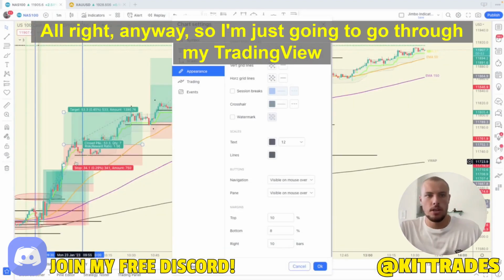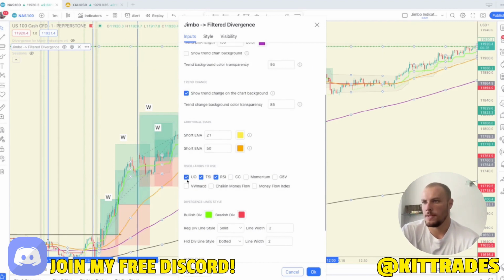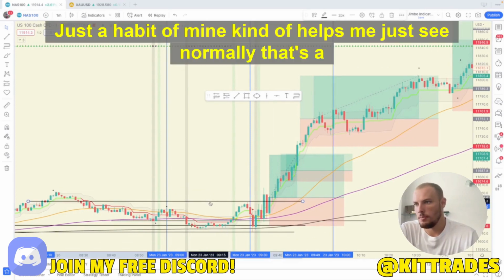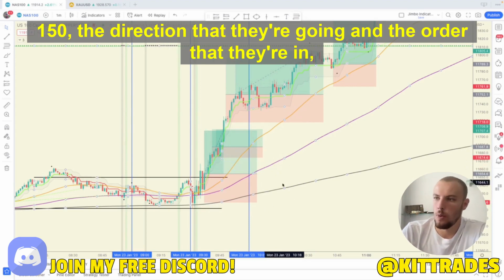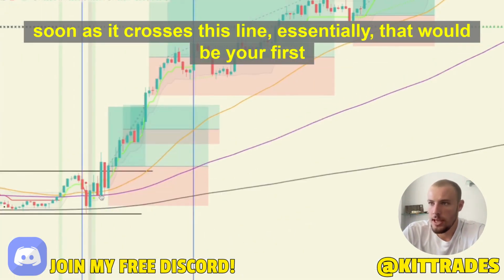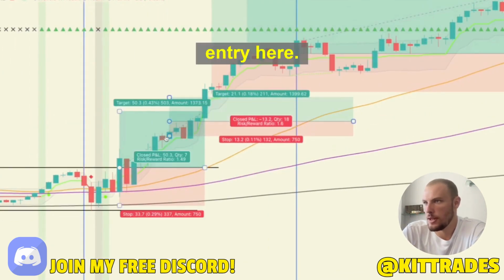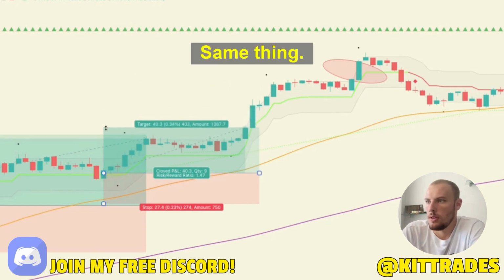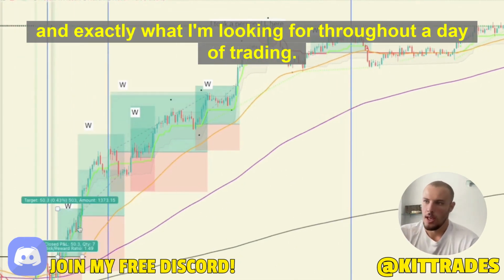ANY BEGINNER CAN PROFIT FOREX STRATEGY (SCALPING)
Very easy custom forex strategy for beginners that I have made custom TV indicators for! Learn to profit as a forex beginner now!

If you need more clarification you can watch the "part 1" It isn't really a part 1 part 2 but I mean figure it out.